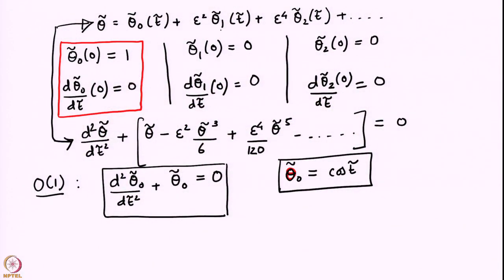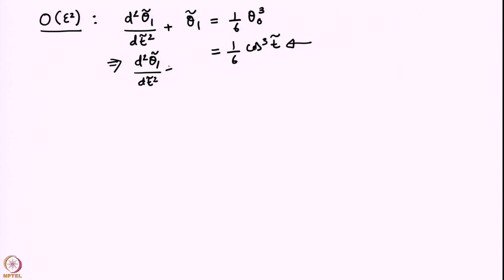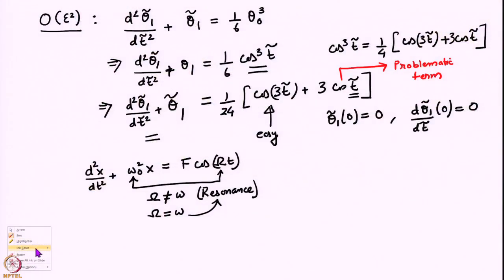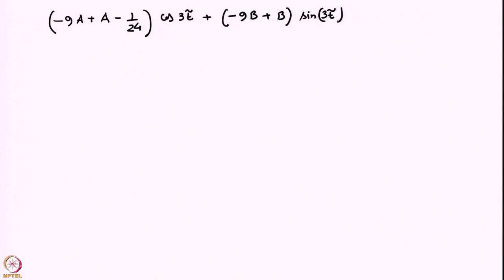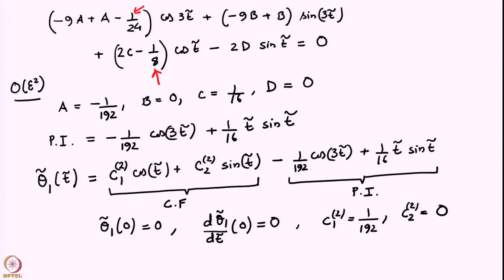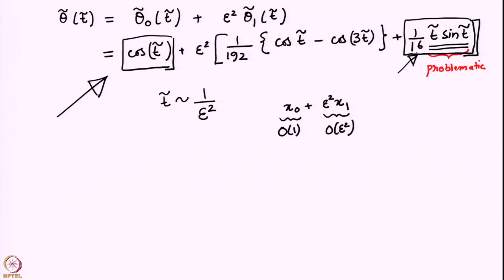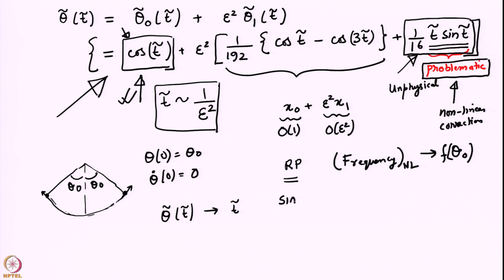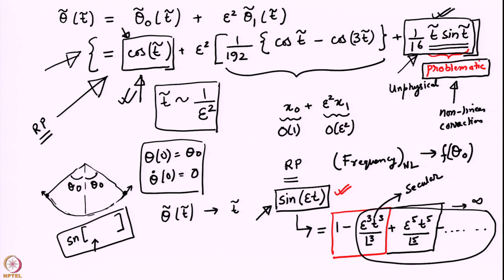Lecture 17: Perturbative solution to the nonlinear pendulum